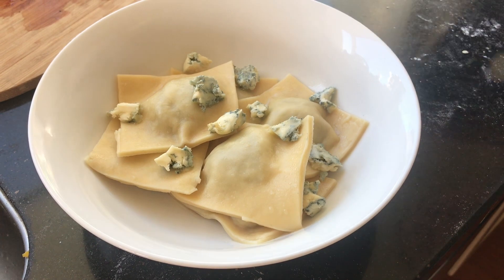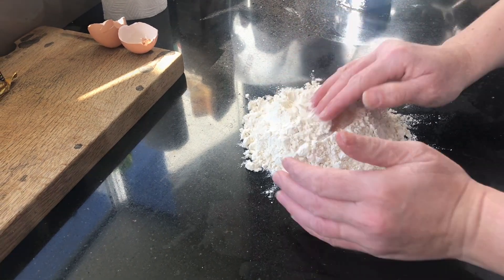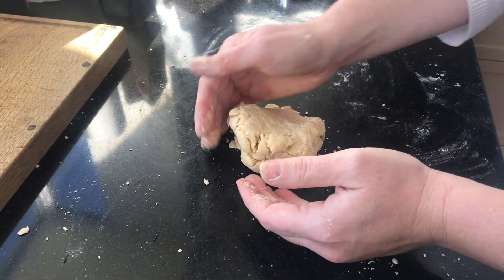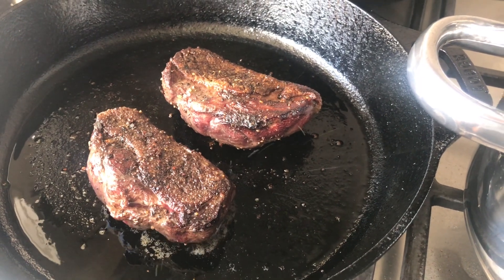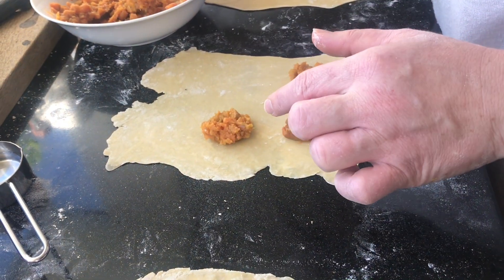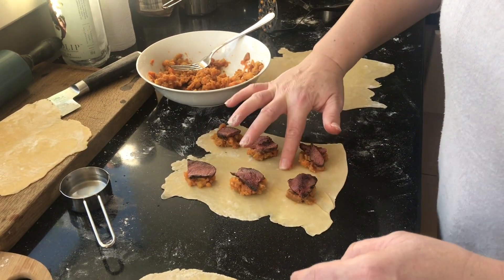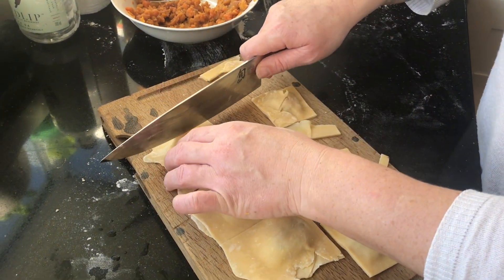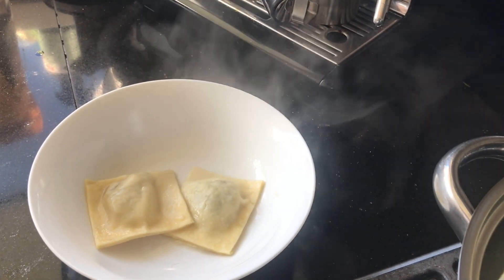Wild Duck Ravioli